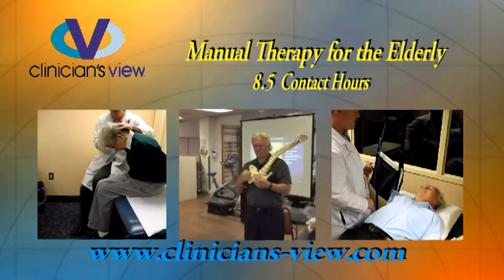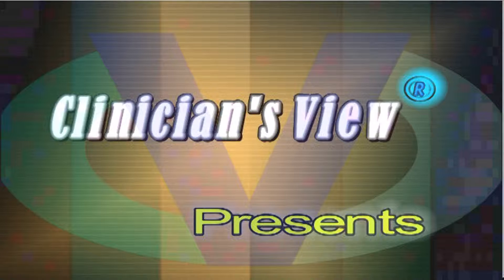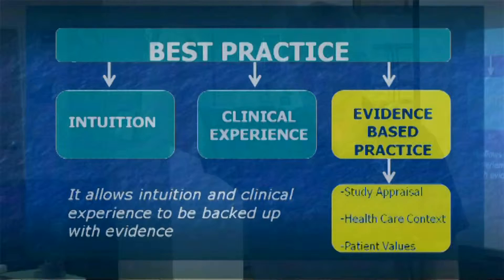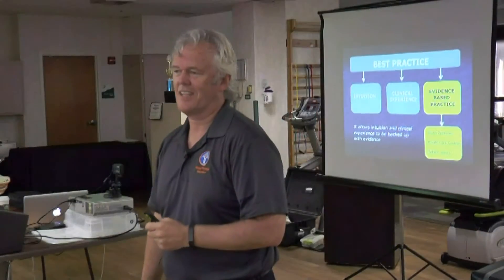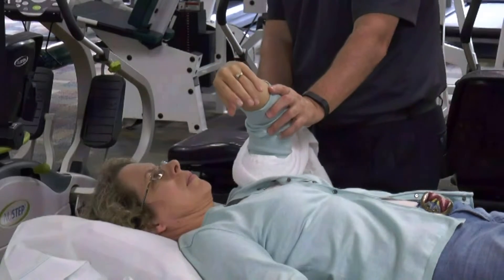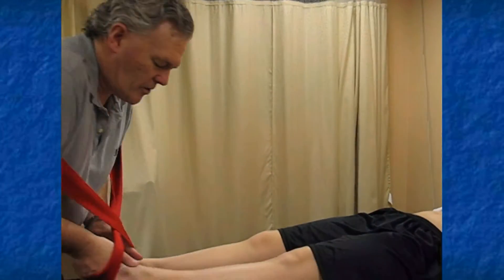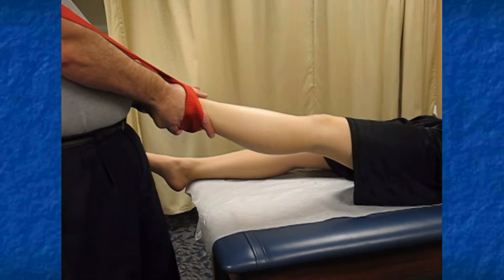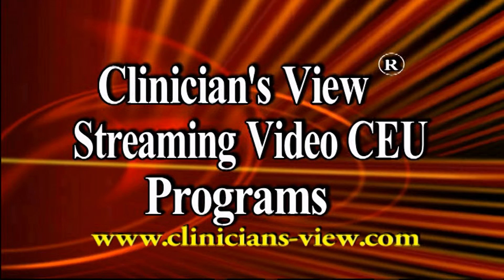Manual Therapy for the Elderly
Course Description

A comprehensive course designed to provide the participant with effective manual therapy and exercise methodology for the treatment of the common orthopedic conditions in the elderly who present in the outpatient setting. The areas addressed in this course include the cervical and lumbar spine and their interaction with the shoulder, hip, knee and ankle. The techniques taught in this course are presented in a down to earth and practical manner.

Learning Outcomes

1. Describe the evaluation and treatment of age specific spinal problems.
2. Describe specific manual therapy techniques for peripheral joints.
3. Describe quick and effective tests to determine if the joint is involved.
4. Describe the contributing factors to primary and secondary joint dysfunction.
5. Identify specific functional exercises and contraindications for various conditions.